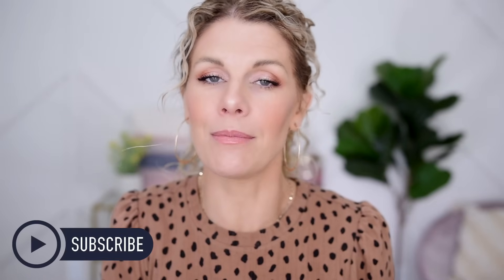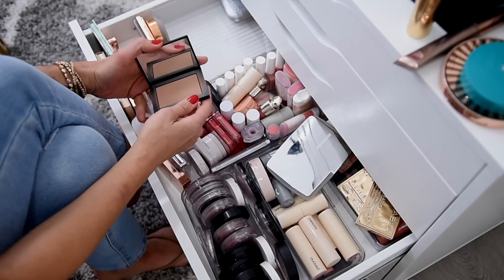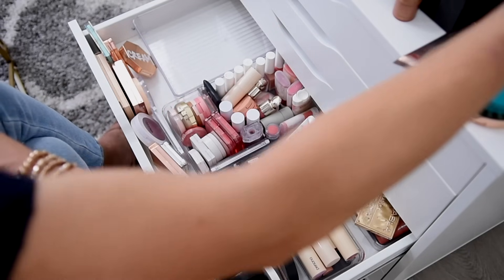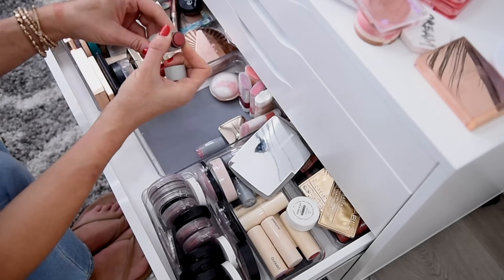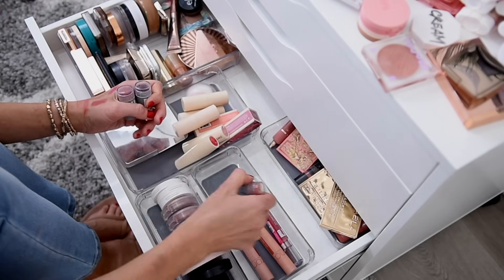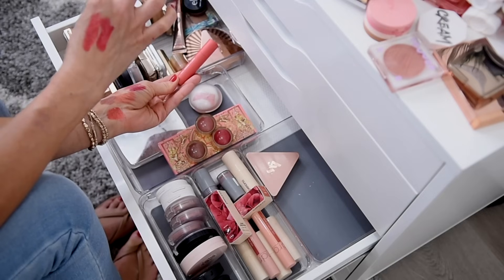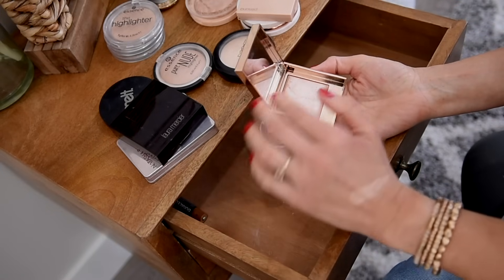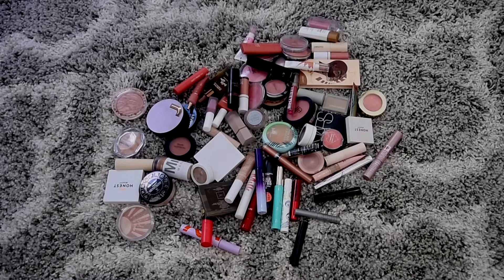FINAL MAKEUP DECLUTTER | Blushes, Bronzers, Highlighters & Mascaras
Today is the thrid and final part in my declutter series- we are tackling my blushes and bronzers!  This is my fullest drawer in my collection and the one I need to be the most ruthless with. And it was tough!  But I am so happy to have it all organized now!  I hope you enjoy this one!

Flower Beauty Sunrise bronzer
ELF Primer Infused broner
Charlotte Tilbury Cream Bronzer in Fair
Nars Laguna 2 Cream Bronzer
Fenty Cheeks Out Cream Bronzer
Milani Silky Matte Bronzer
Patrick Ta Bronzer Duo
Nabla Skin Glazing Bronzer
Hourglass bronzer
LYS Bronzer
Makeup By Mario bronzer Softsculpt in light/med
Merit Cream Bronzer in Clay
Physician's Formula Diamond Bronzer
Revolution Cream Bronzer
Persona Dreamstick Bronzer in Mojave
Persona Dreamstick Blushes
Persona Superblush
Milk Lip & Cheeks
Merit Cream Blush
Flower Beauty Gel Crush
MAC Mineralize Blushes
MAC GLowplay
MAC Powder Blush
Rare Beauty Liquid blush
ELF Liquid blush
Nabla Two Reasons blush
Nabla Powder blush & highlighter
Tower 28 Cream Blush
Pat McGrath blush
Makeup By Mario Cream blush
Essence Pure Nude blush
Natasha Denona Trio
Hourglass blush
Revlolution Blushed duo
Fenty Petal Poppin
Laura Mercier Highlight 01
Essence Pure Nude Highlighter
Anastasia Glow Seeker highlight
Revlon Skin Lights
Mac Doublegleam highlighter